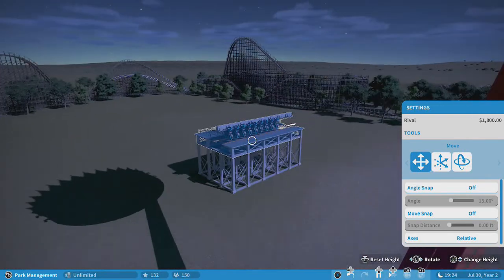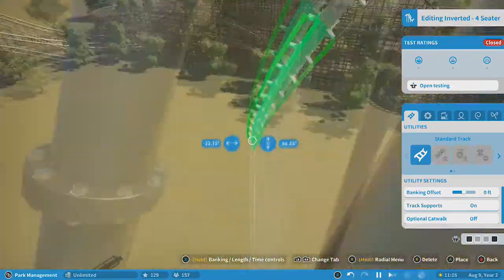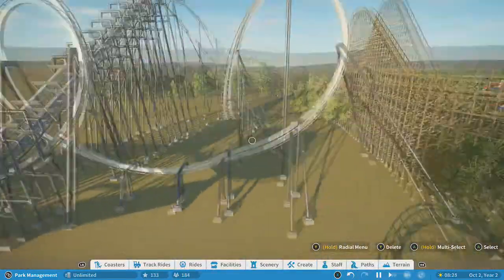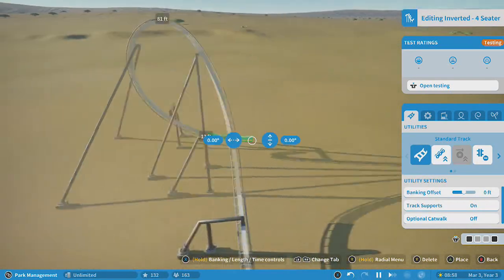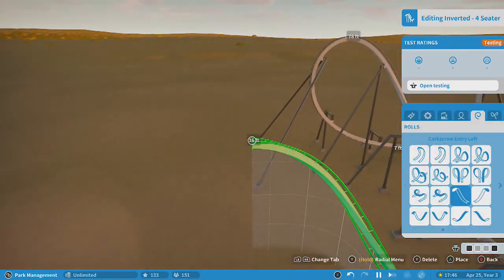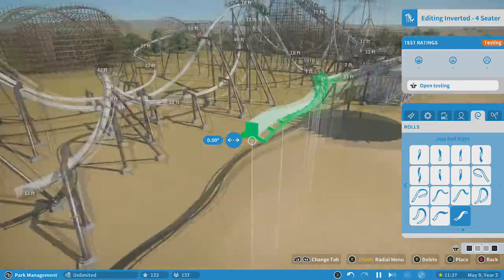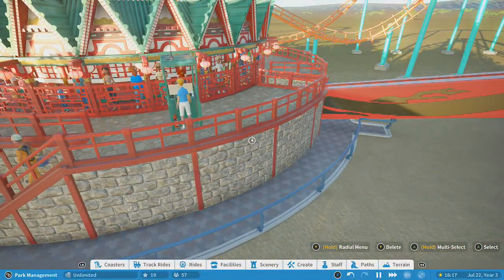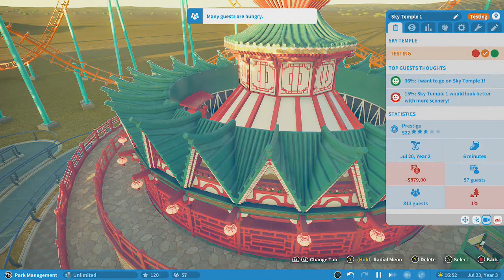Making a B&M Invert! Planet Coaster Console Edition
I hope you enjoyed this video and the outro song is Catch by Cousin Simple!
All of the merch including t-shirts, pillow cases, phone cases, and loads of other weird stuff with my logo on it can be found at
I have also checked the next vid to make sure that the audio did not mess up in every video and it was fine in the next Dive coaster episode I teased!
We also have a instigram which allows for a more constant and more personal content creator to viewer ratio. Be sure to check it out @Tayt_insta